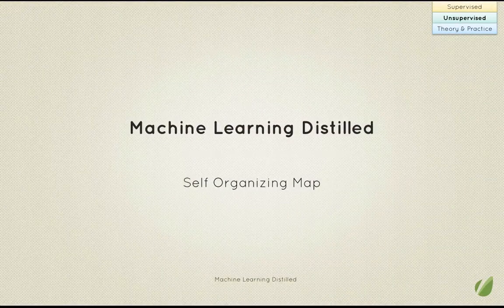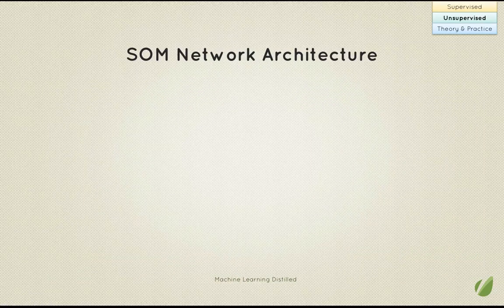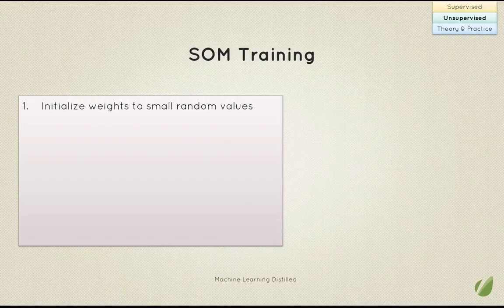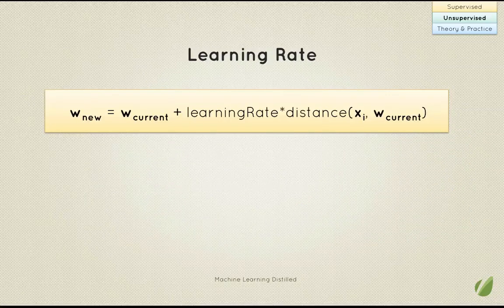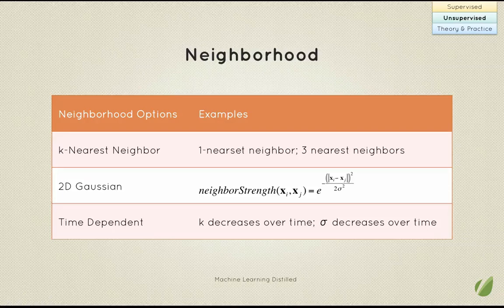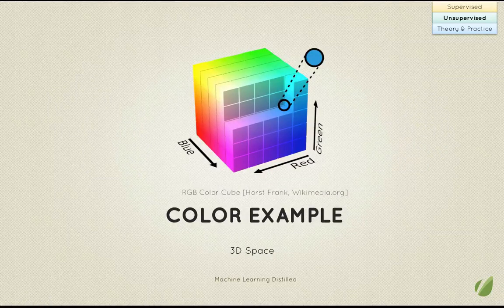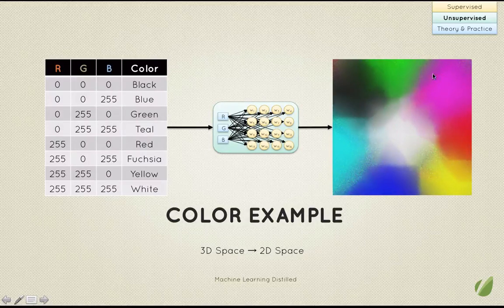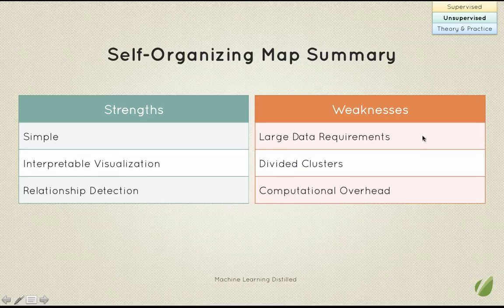16 - Self-Organizing Map (SOM) | Machine Learning Distilled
In this video, we explore Self-Organizing Maps (SOMs), an unsupervised neural network method that transforms high-dimensional data into a lower-dimensional map for visualization and exploration.

You’ll learn:
🧠 How SOMs use competitive learning to organize similar inputs
🏗️ The architecture of input and output layers
🎯 How training finds the best matching unit and updates neighboring nodes
⚙️ How learning rates and neighborhood functions change over time
🎨 How a SOM maps three-dimensional RGB colors onto a two-dimensional grid
⚠️ Why randomness can produce divided clusters and other visual artifacts
📊 The strengths, limitations, and computational costs of SOMs

By the end, you’ll understand how self-organizing maps help reveal relationships in complex data and how to interpret their visual results.

⏱️ Timestamps

0:00 Introduction to Self-Organizing Maps
0:51 Key Terms and Notation
1:19 SOM Architecture
2:07 Training the Map and Finding the Best Matching Unit
3:31 Understanding the Learning Rate
4:09 Neighborhood Functions and Shrinking Neighborhoods
4:48 SOM Training Visualization
5:39 Mapping RGB Colors from 3D to 2D
6:51 Randomness and Divided Clusters
7:18 Why Use a Self-Organizing Map?
7:39 Strengths and Weaknesses
8:27 Conclusion

An accessible introduction to basic, classical machine learning algorithms. The material is somewhat dated but remains useful for understanding ML foundations.